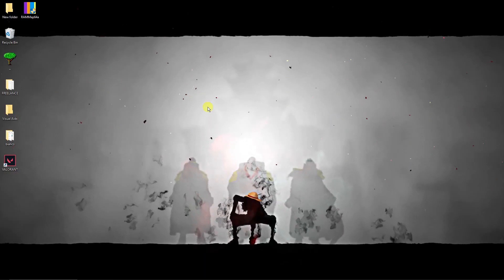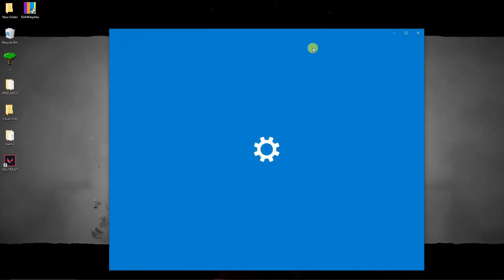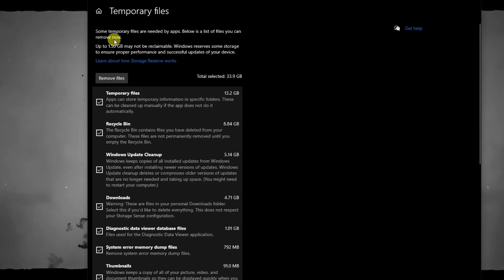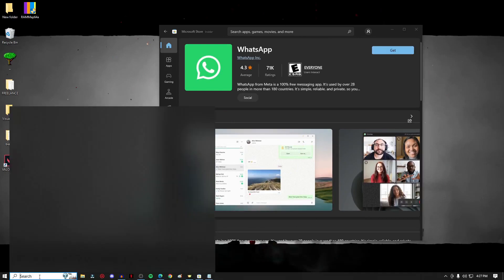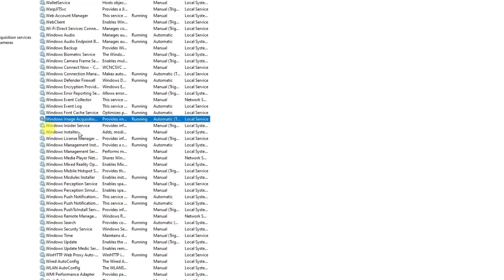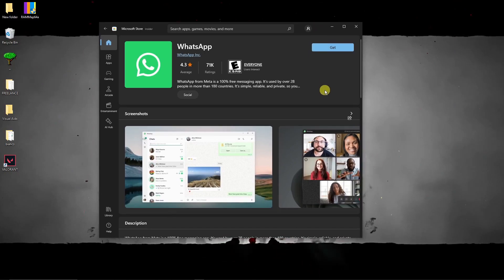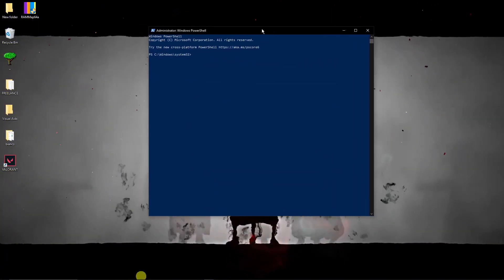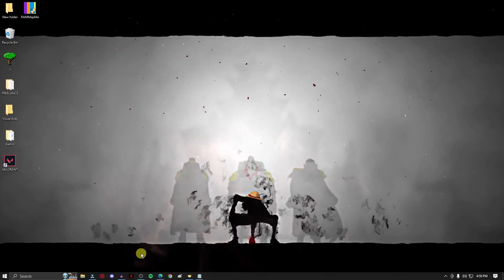How To Solve Microsoft Store Not Downloading Apps Or Games Issue Tutorial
Encountering issues with Microsoft Store not downloading apps or games? Our comprehensive tutorial has got you covered! In this video, we'll walk you through step-by-step solutions to fix the Microsoft Store downloading problem on both Windows 10 and Windows 11. Whether you're facing issues with apps or games not downloading, or the download process getting stuck, this tutorial covers various troubleshooting methods to get your Microsoft Store back on track.

Discover effective solutions to resolve Microsoft Store download issues! Whether you're a Windows 10 or Windows 11 user, this tutorial provides valuable insights, tips, and troubleshooting methods to help you overcome Microsoft Store downloading problems.

Follow our detailed guide on fixing Microsoft Store not downloading apps or games. From basic troubleshooting to advanced solutions, this tutorial equips you with the knowledge to resolve download issues and get your Microsoft Store working seamlessly.